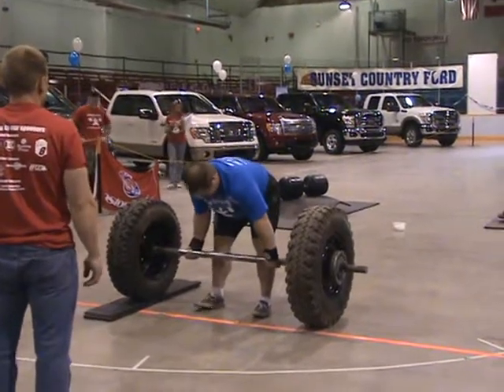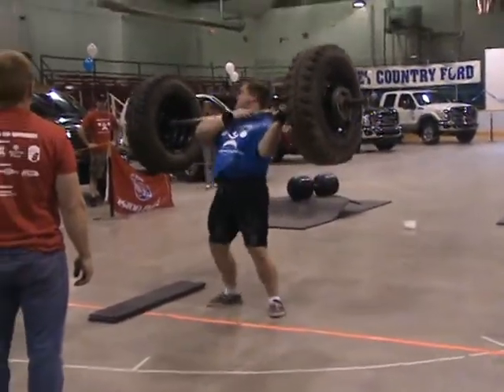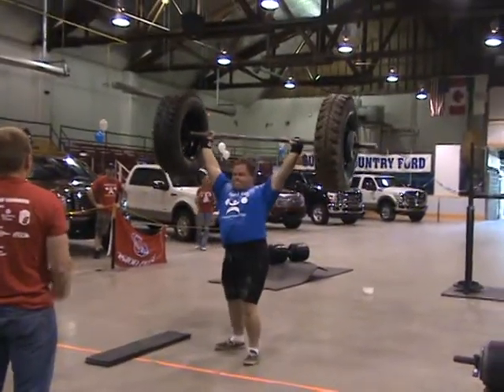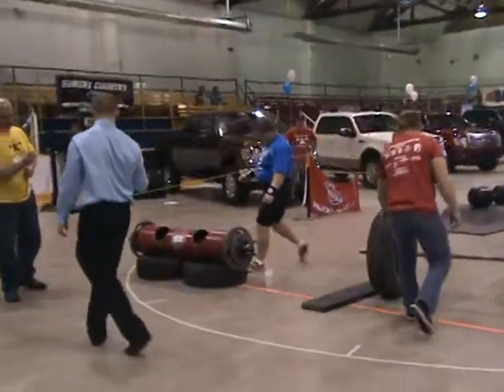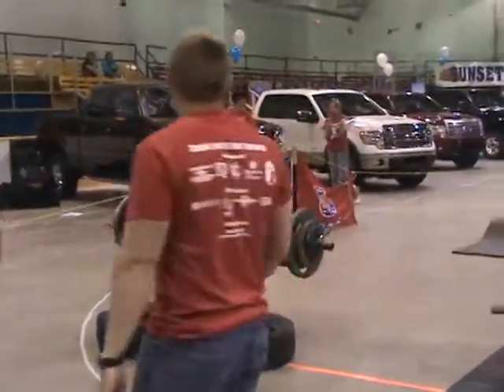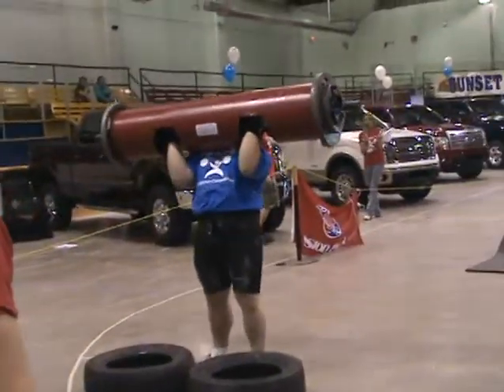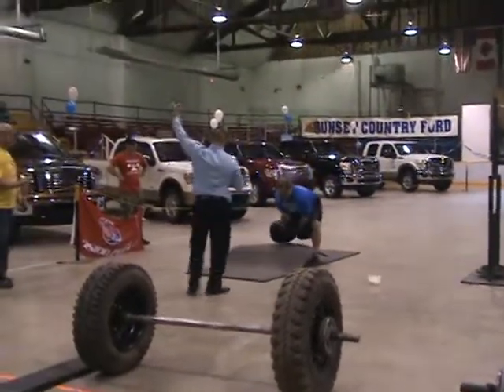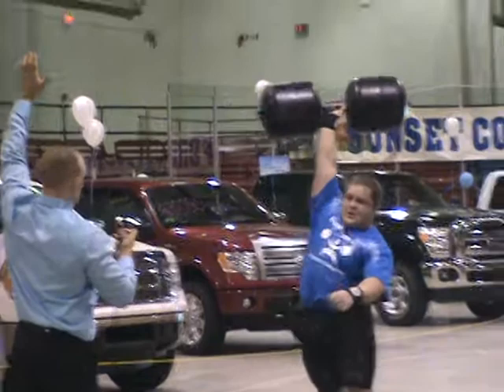Ben Thompson Overhead Press Medely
Myself Cleaning and pressing a 295lb Axle, 275lb log and 160lb Dumbell at the fort frances strongman competition. Feelin good!